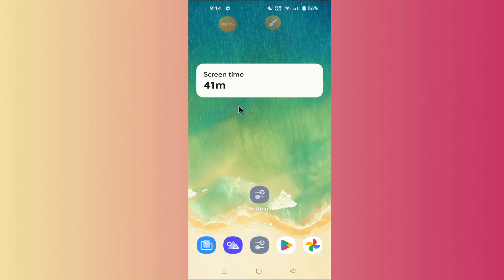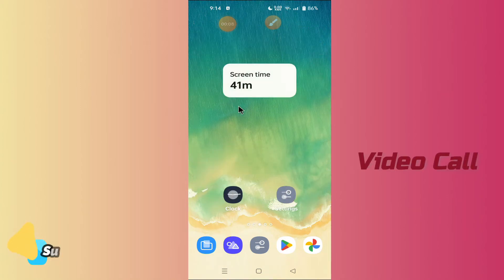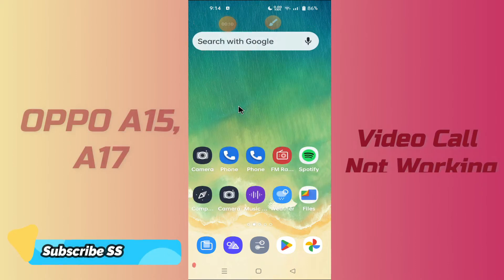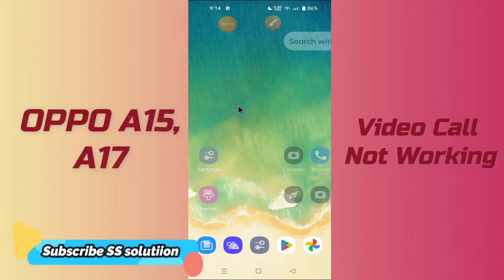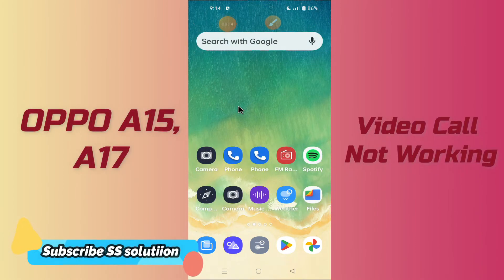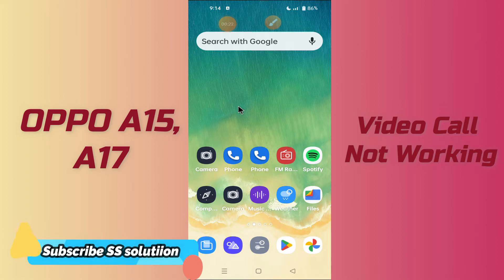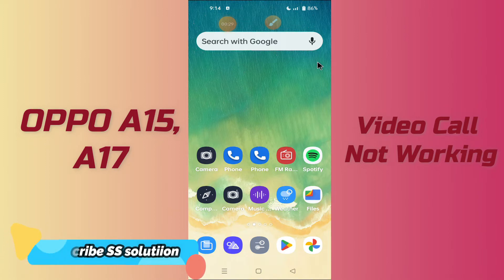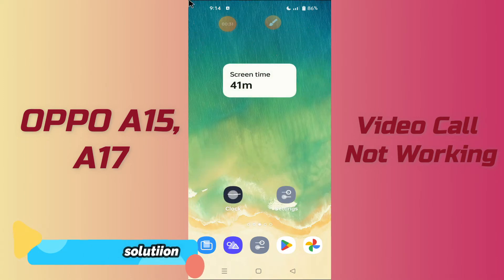OPPO A15 Video Call Not Working Problem Solved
0:15 OPPO A15 Video Call Not Working Problem Solved